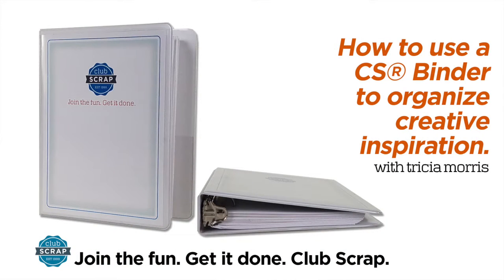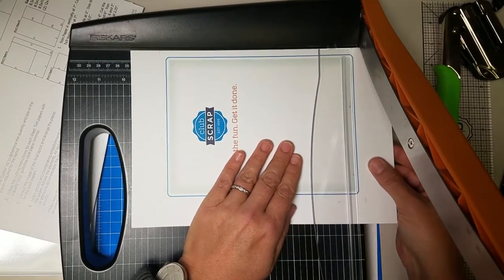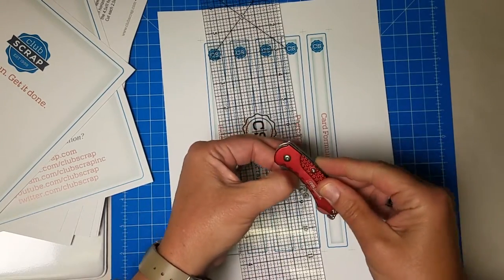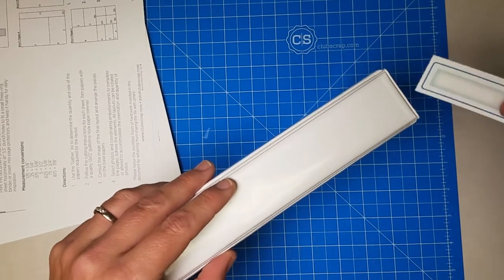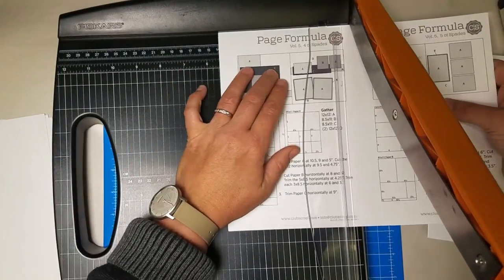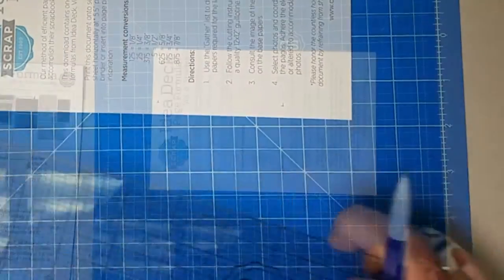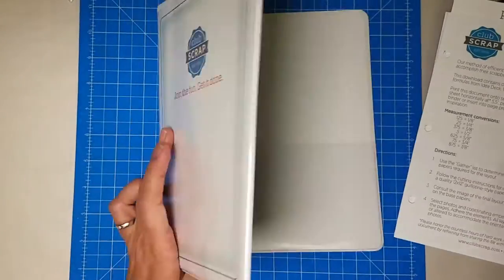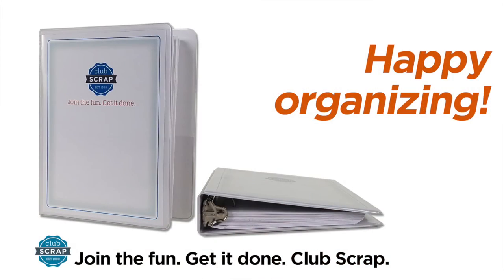How to prep your Club Scrap mini binder for creative inspiration.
Organize Club Scrap's 5.5x8.5" stencils, page formulas, and card formulas with this handy mini binder. The binder includes a download of printable inserts for the spine, front cover and back cover.